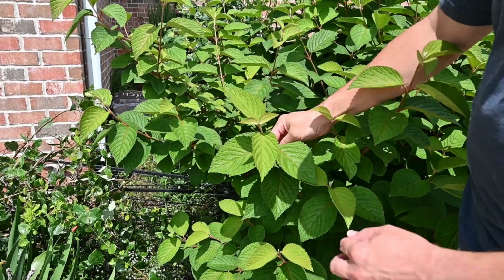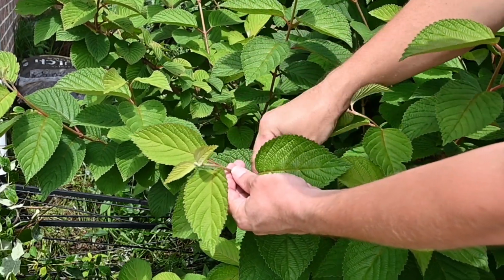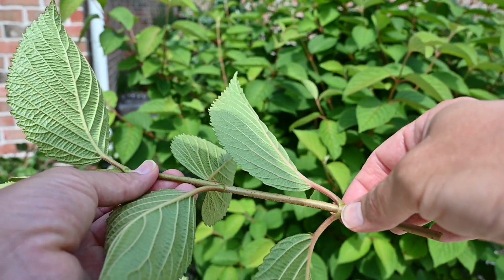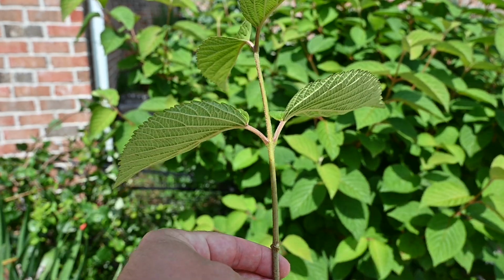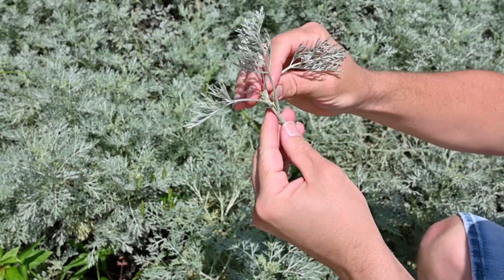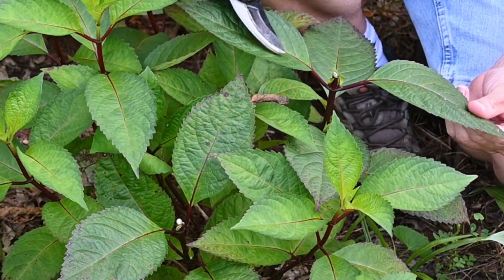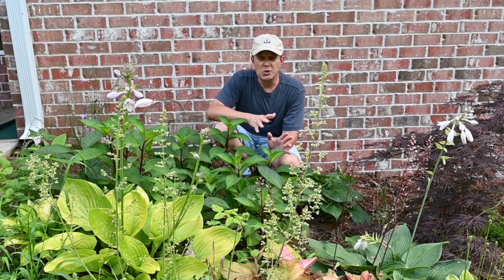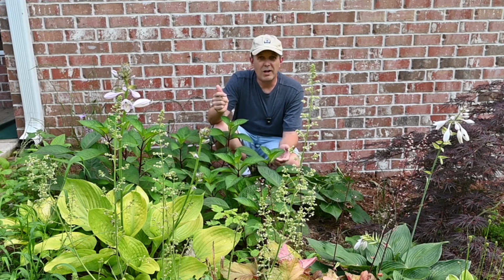Should You Pinch Off Plant Tips When Propagating?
Recently I was asked if you need to trim the terminal bud off the top of your cuttings. I tend to do that to most of my cuttings that have the stem tip portion on them. There are some good reasons why you should remove that terminal/apical bud. In the video I go over that and explain why I like to remove the tip of the cuttings when I'm trying to propagate them.

Hormodin Rooting Hormone
00.1% Rooting Hormone

Growing the Home Garden will make a small profit from the purchase of items through the above links at no additional cost to you.